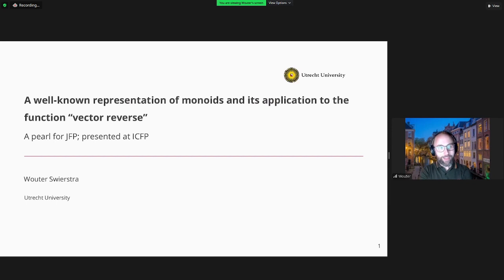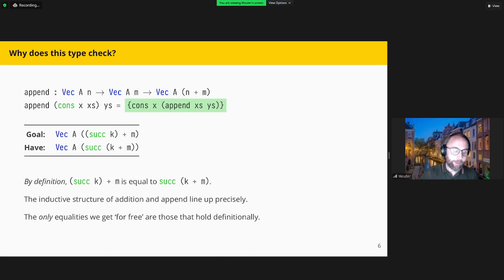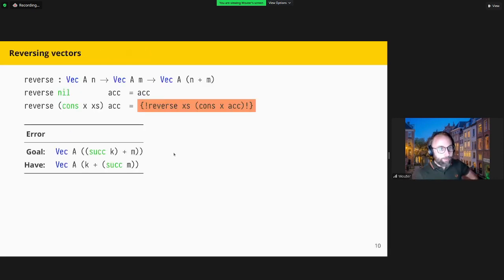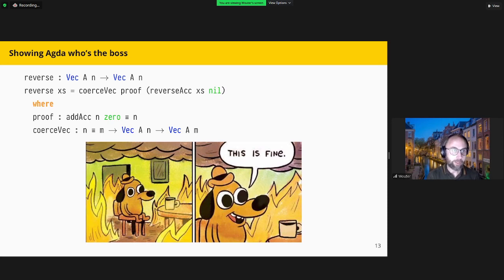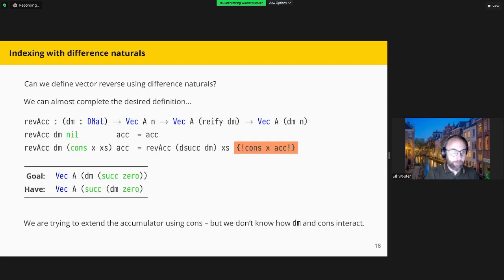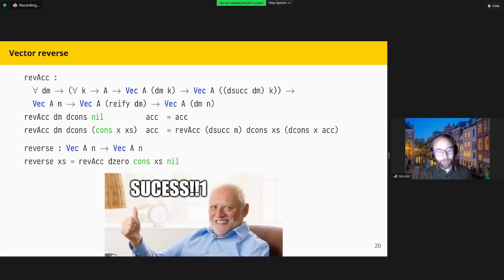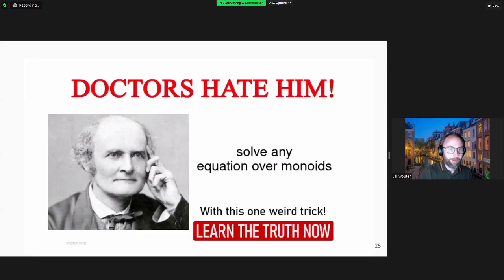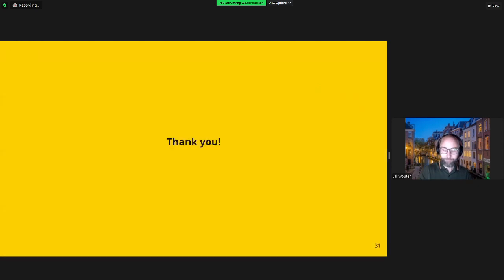[ICFP'23] A well-known representation of monoids and its application to the function ‘vect...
[ICFP'23] A well-known representation of monoids and its application to the function ‘vector reverse’

Wouter Swierstra

Vectors—or length-indexed lists—are classic example of a dependent type. Yet, most tutorials stay clear of any function on vectors whose definition requires non-trivial equalities between natural numbers to type check. This pearl shows how to write functions, such as vector reverse, that rely on monoidal equalities to be type correct without having to write any additional proofs. These techniques can be applied to many other functions over types indexed by a monoid, written using an accumulating parameter, and even be used to decide arbitrary equalities over monoids ‘for free.’